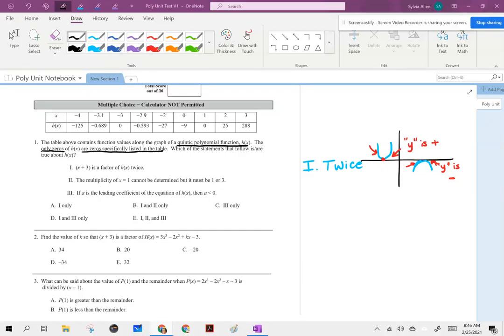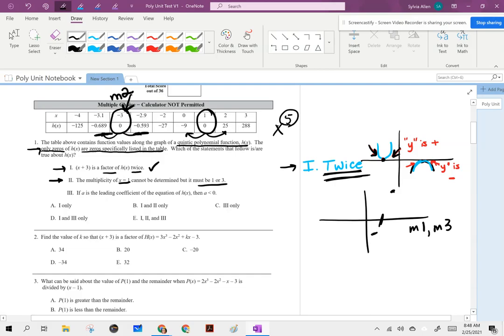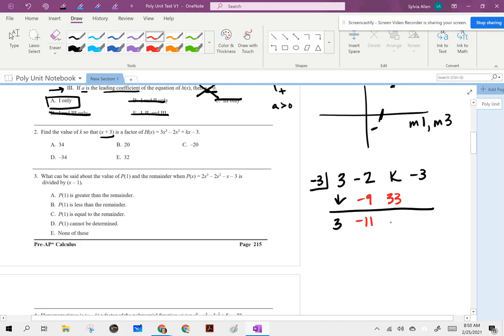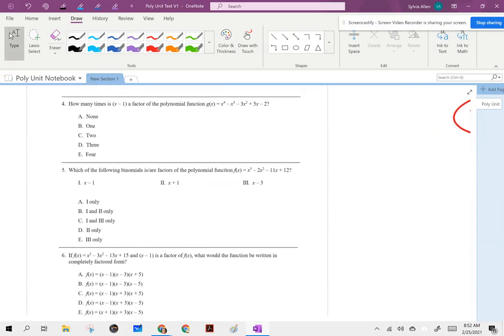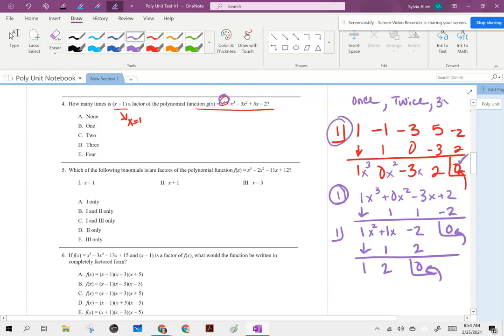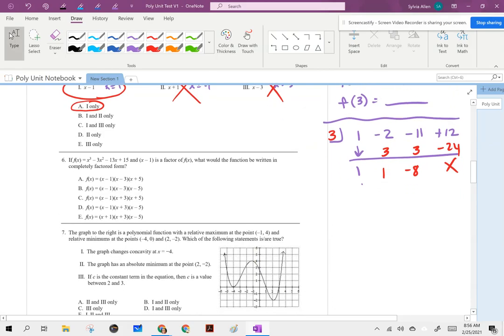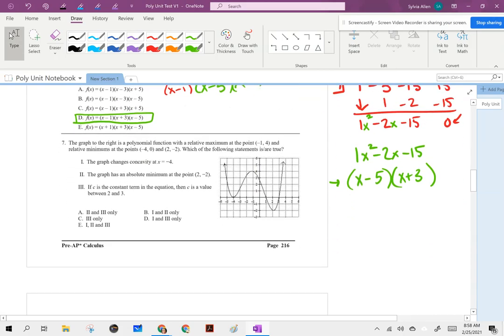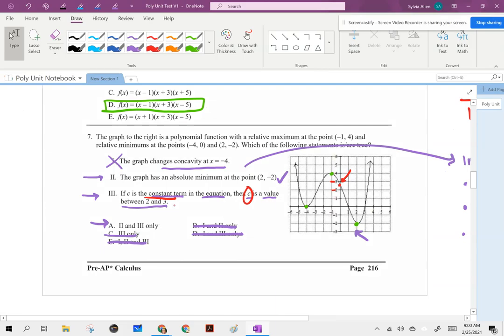Polynomial Test V1 #1-7 Explanation